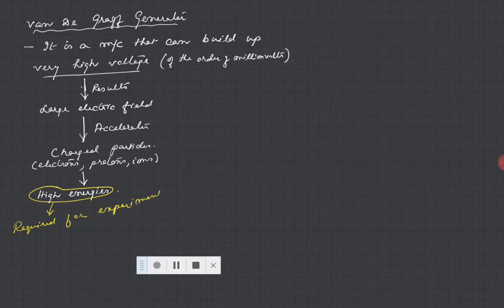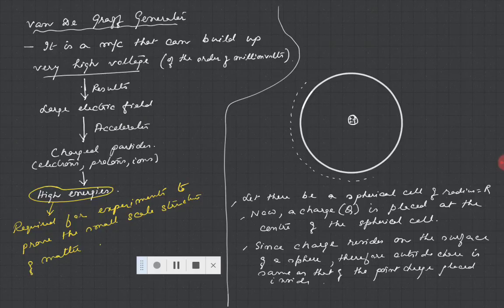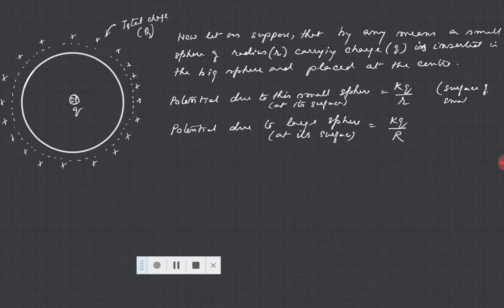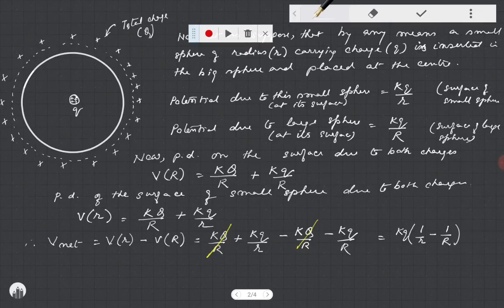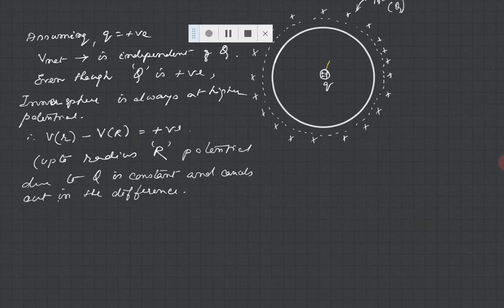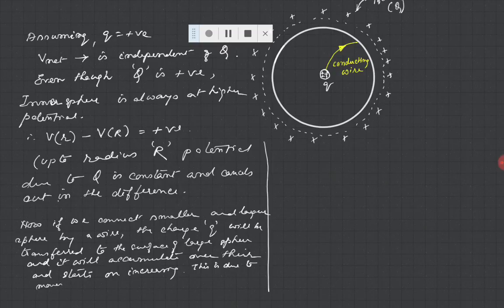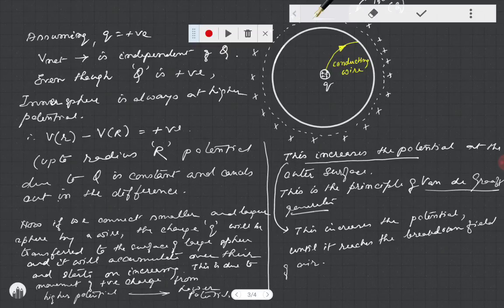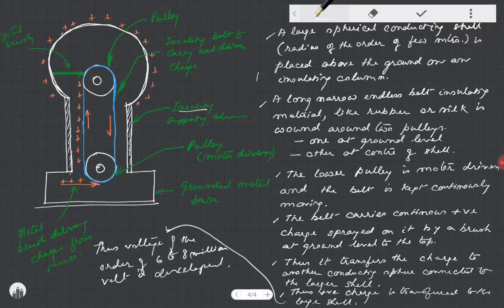Van de graaff generator